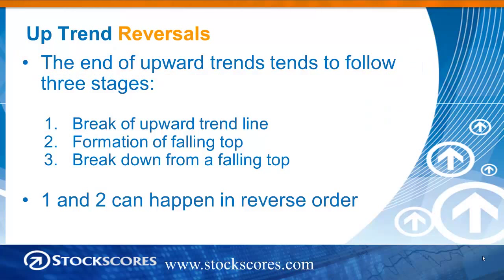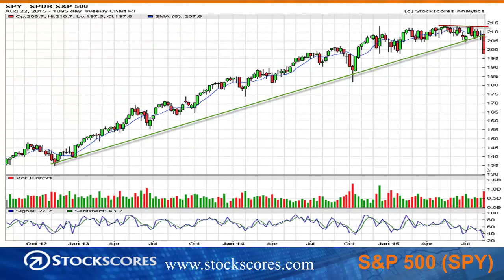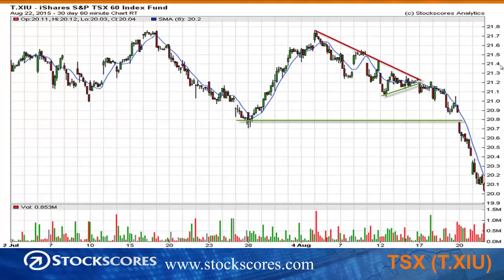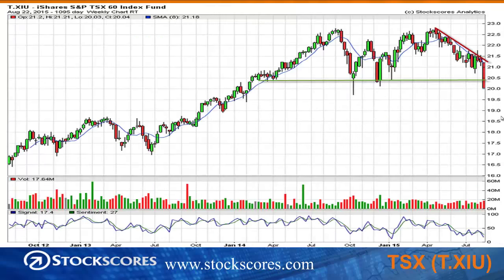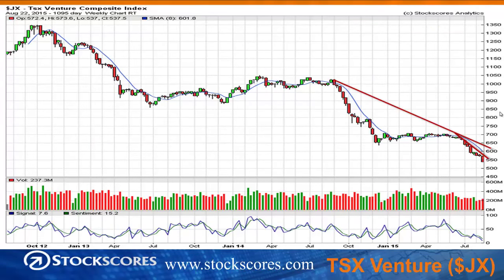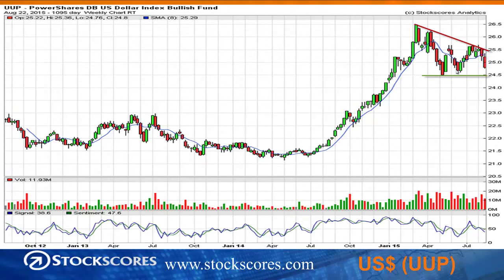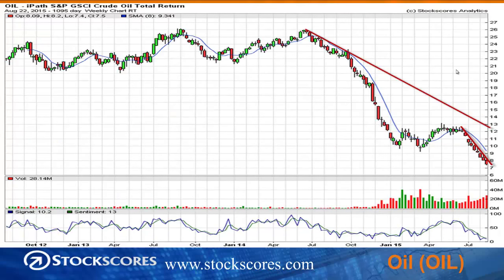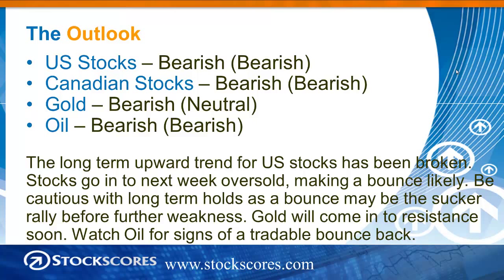Stockscores Market Minutes for Aug 24 2015 - Upward Trend Reversals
When do long term upward trends come to an end? This week's video  shows the three stages of an upward trend reversal.